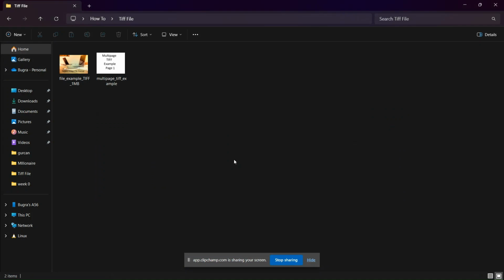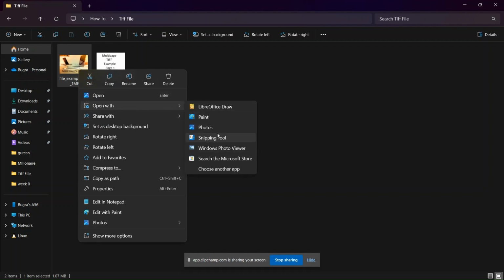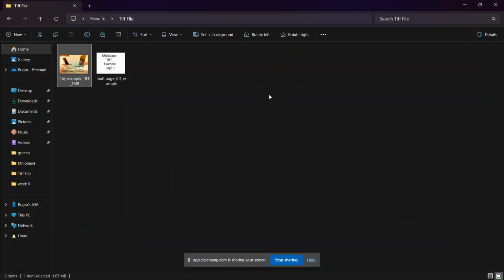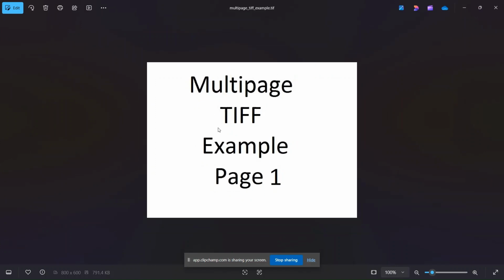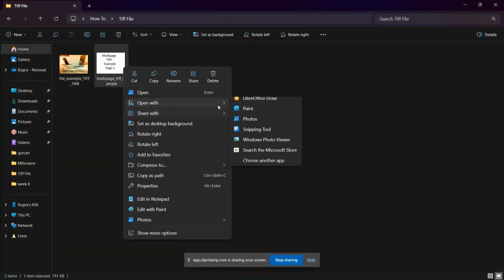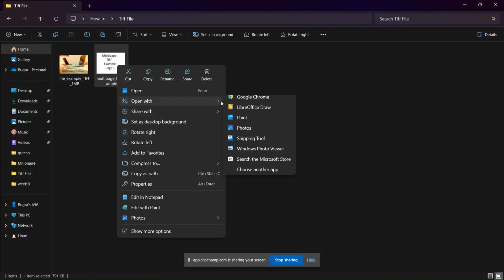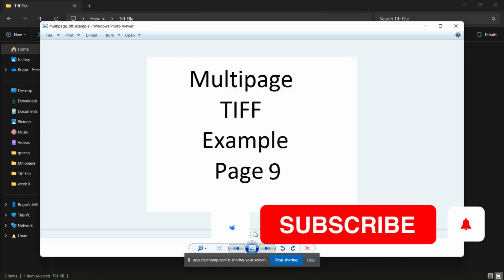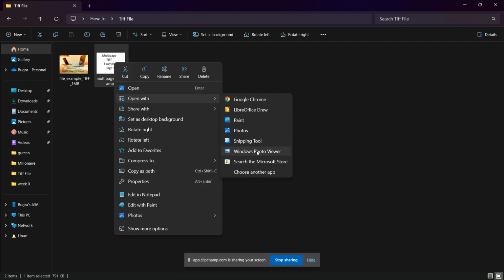How to Open Multi-Page TIFF Files on Windows (No Software Needed)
📁 Want to open TIFF files with multiple pages on Windows? In this video, I’ll show you the easiest and fastest way to view and navigate multi-page .TIFF files without paying for extra software!

💡 Whether you’re dealing with scanned documents, medical files, or multi-page images, this tutorial covers it all!

🧰 Tools Used:
✔️ Windows built-in tools
✔️ Free alternative viewers

📌 TIMESTAMPS:
00:00 - Intro
00:06 - How to open a single TIFF file
00:20 - Open multi-page TIFF using default Windows apps